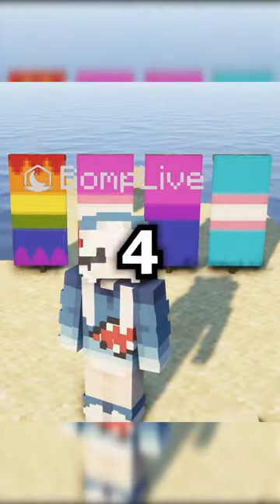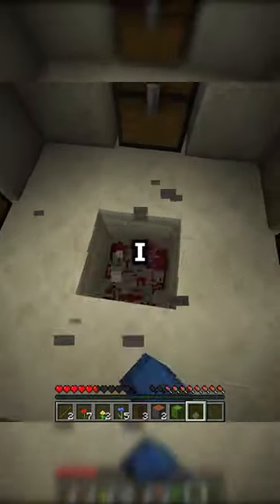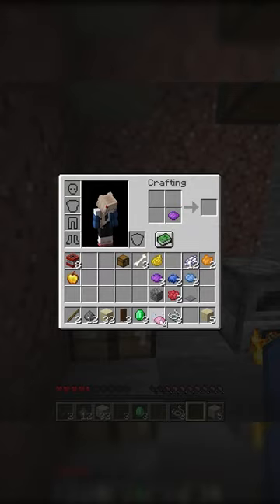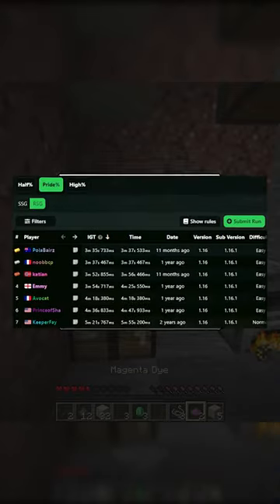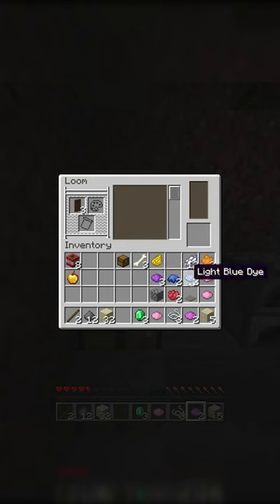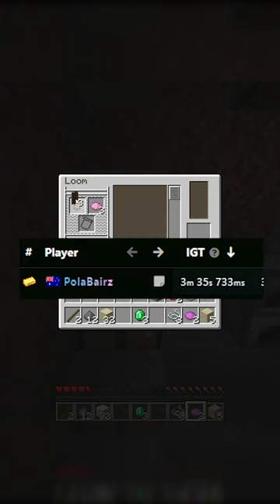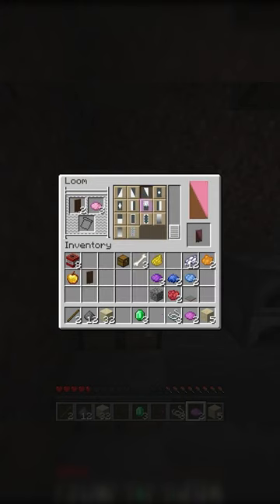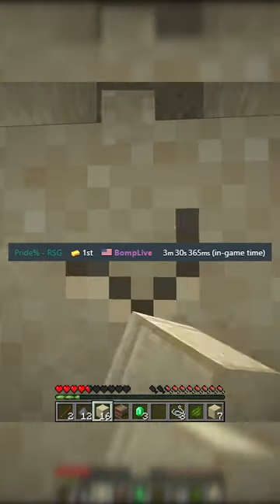How I Got This Minecraft World Record...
how i got this minecraft speedrunning world record